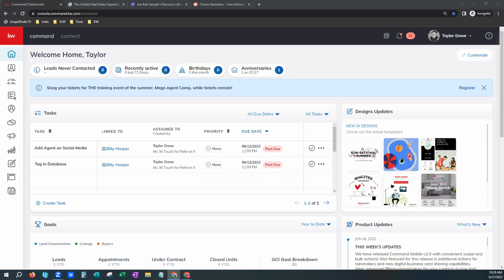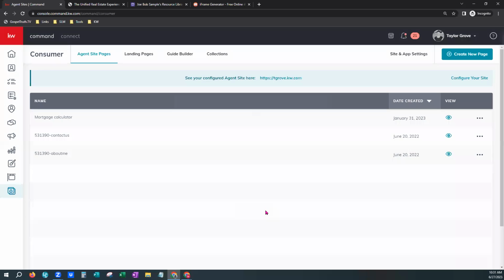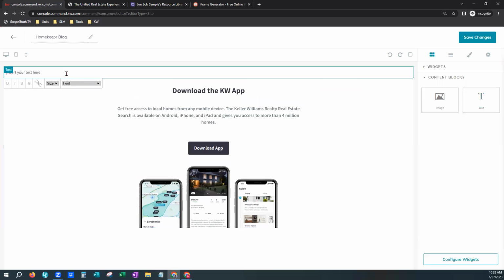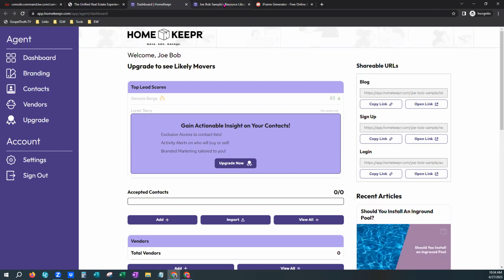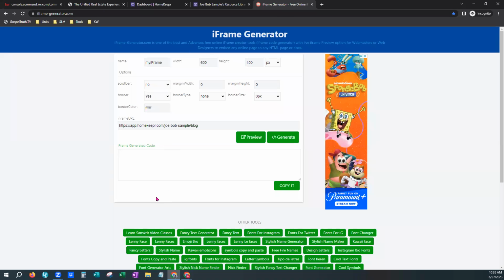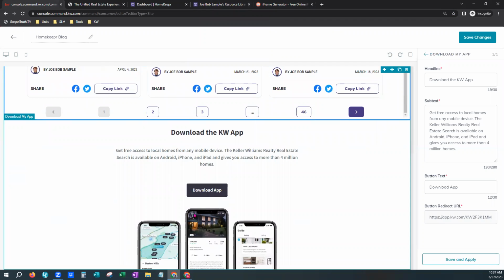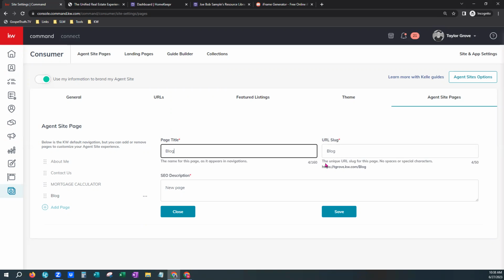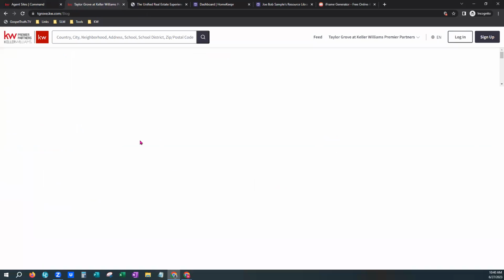Tech Tip: Add HomeKeepr Blog to KW Agent Site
This video shows how to create a page on your KW agent website, and iframe the HomeKeepr Blog  link into your website! This will provide lots of free content on your website, making you a valuable resource to your consumers!